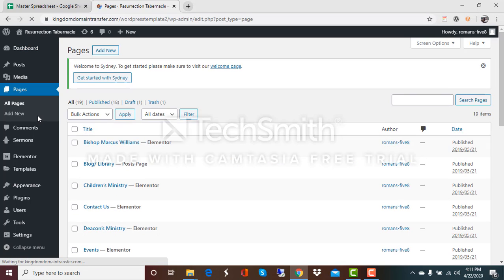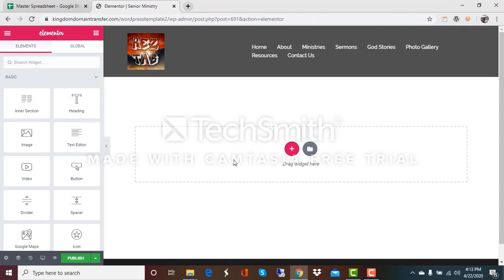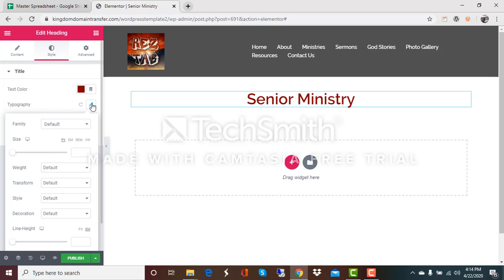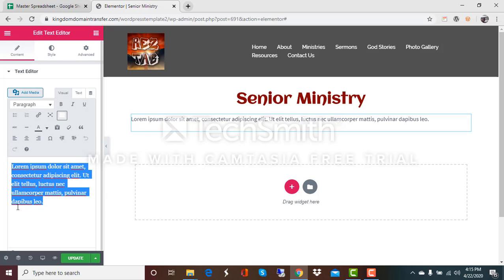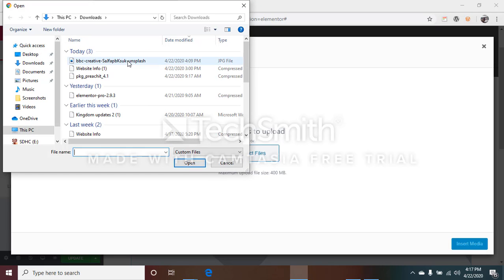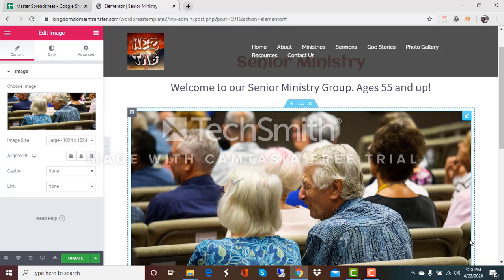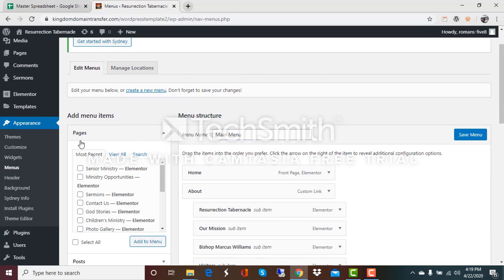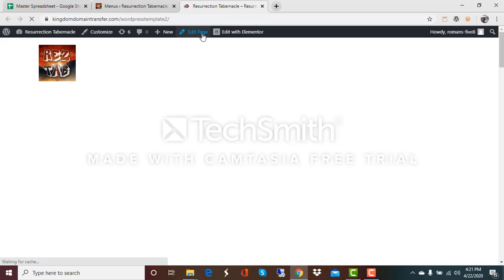Kingdom Church Websites - Add a Page Tutorial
Kingdom Website Tutorial - How to Add a Page to Your site in Wordpress with Elementor